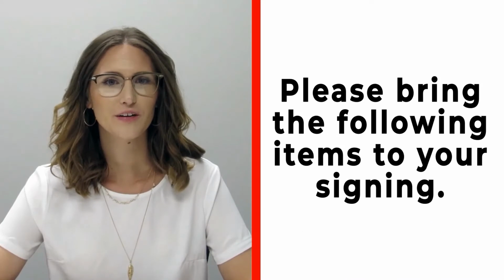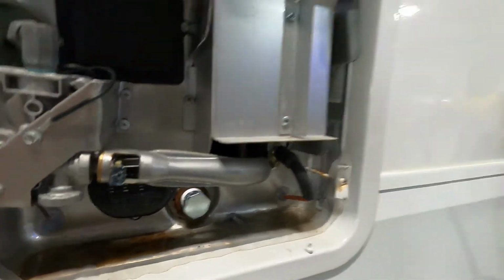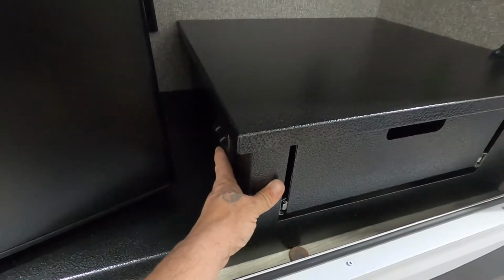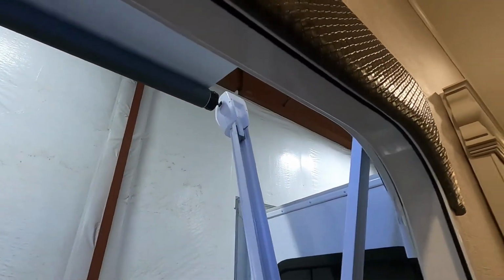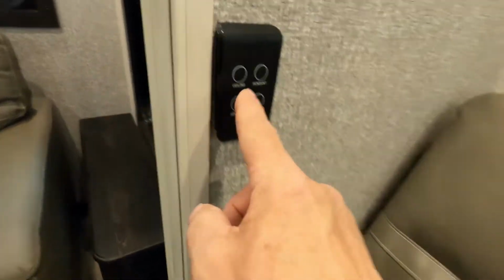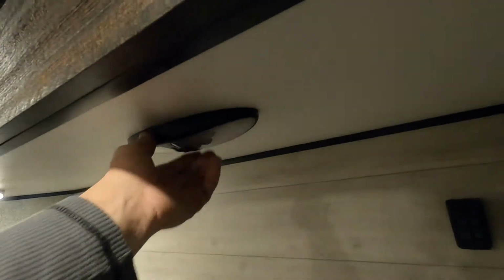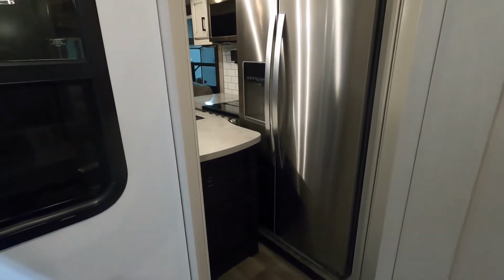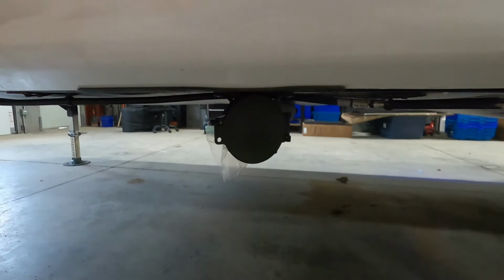2022 Jayco Eagle 317RLOK Orientation